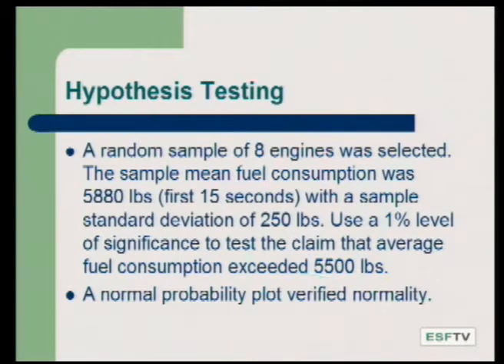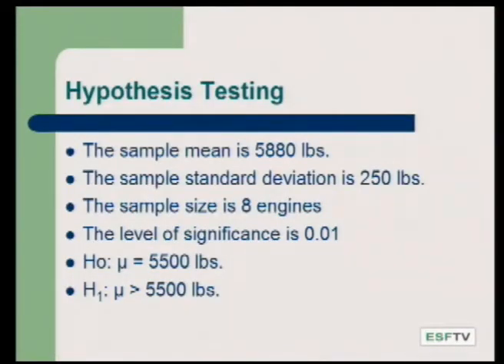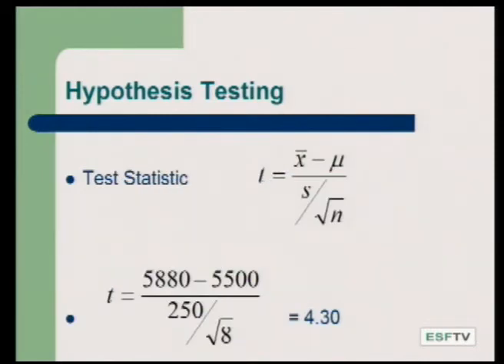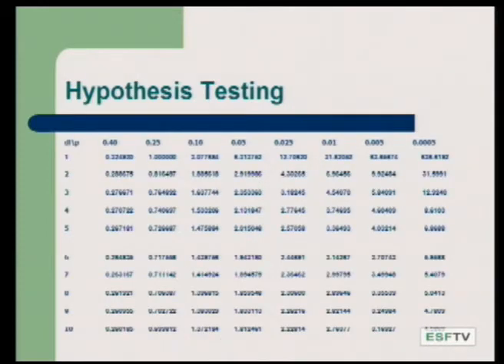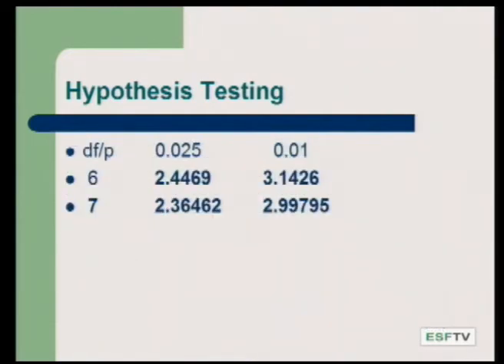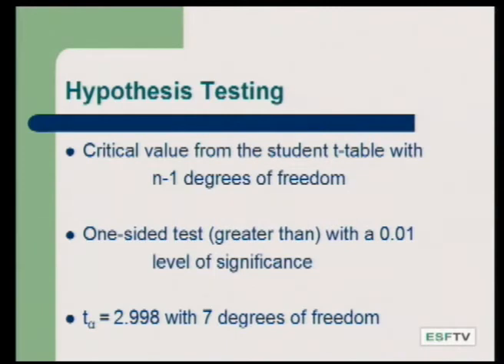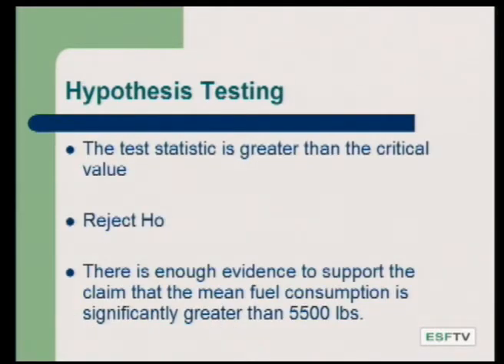Statistics - Hypothesis Testing